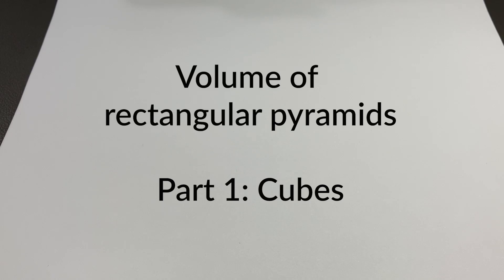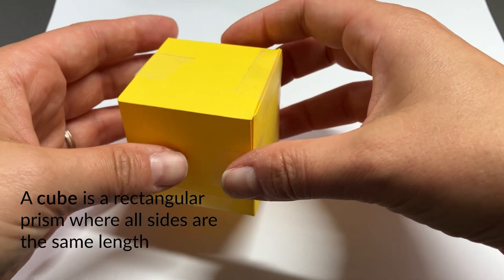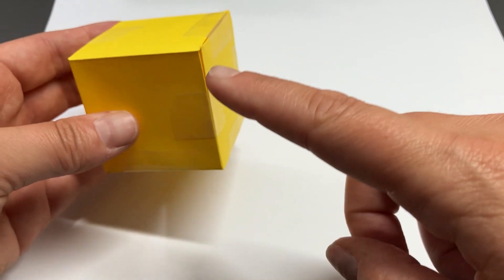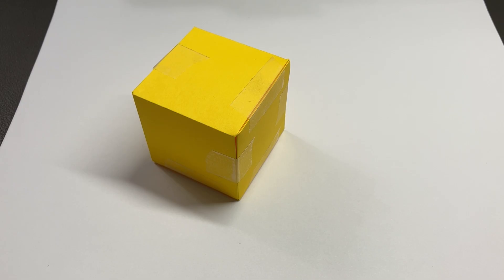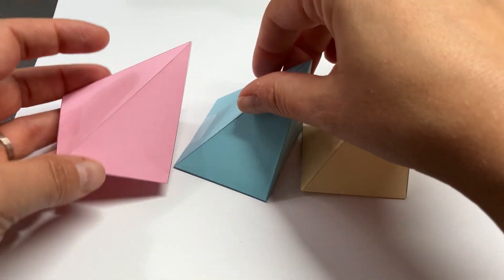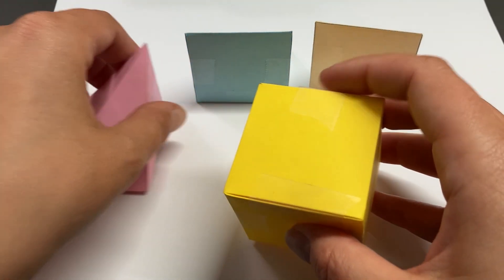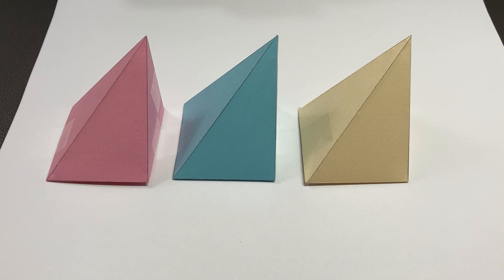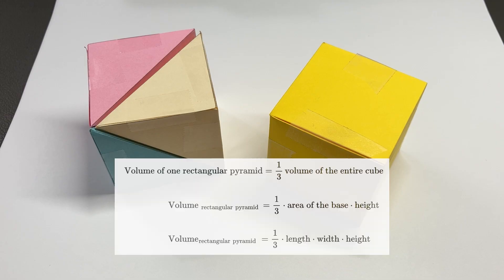Volume of rectangular pyramids using cubes | Grade 7 (TX TEKS) | Khan Academy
Explore why the formula for the volume of rectangular pyramids has a 1/3 in it! We'll start by investigating with a cube.